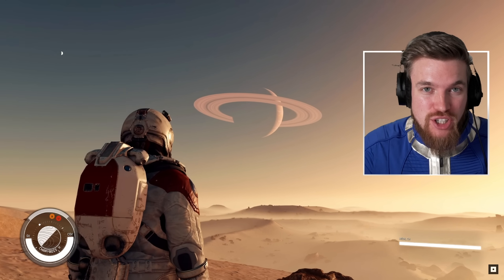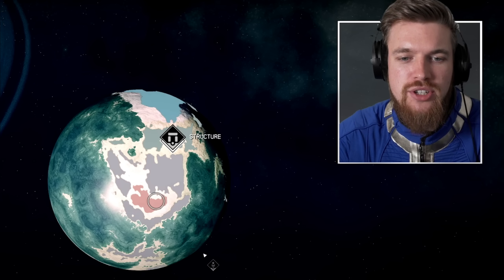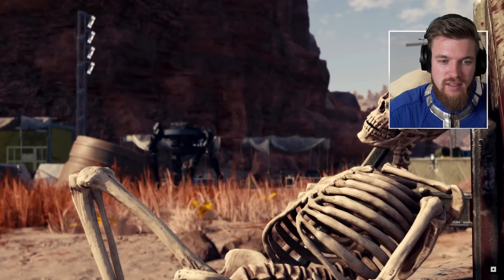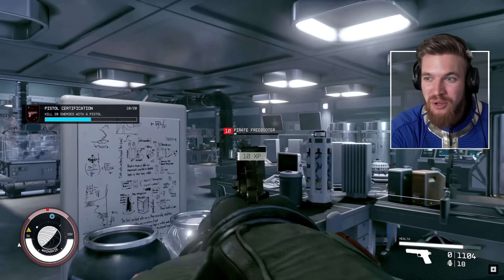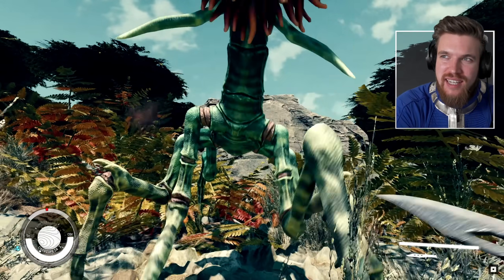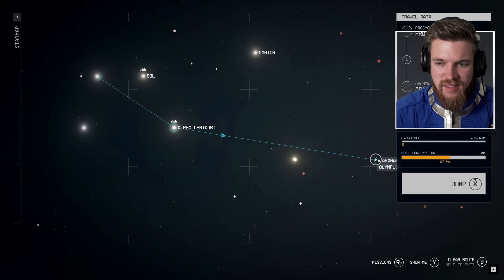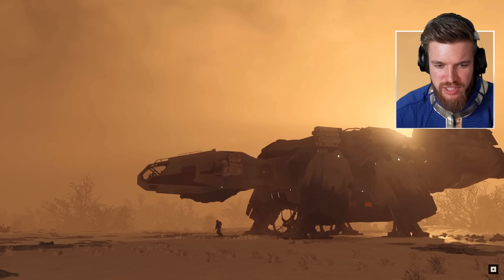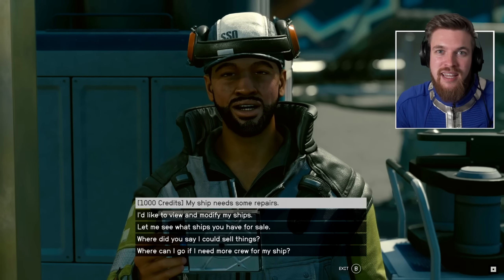Starfield Direct - Procedural Generation VS Hand Crafted!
At Starfield Direct Bethesda games studios showed many new starfield gameplay mechanics. Today we will be taking a look at how Starfield uses procedural generation to create a unexplored universe that remains new and different for each player that explores it.

👉 Bethesda just revealed new Starfield gameplay with Todd Howard doing a full deep dive presentation with new gameplay reveal on what we can expect from Starfield on its new release date of 6.8.2023. Starfield is the new single player RPG game from Bethesda game studios the creators of The Elder Scrolls Skyrim and Fallout 4. ESO reacts to the new starfield gameplay, space battles, space flight, map, world size, starfield walkthrough, crafting, starfield character creation, procedural generation, weapon mods and customization, skills perks new character classes, starting traits, outfits, armor sets, space ship design and base building!

➖ Time Stamps ➖
0:00 My concerns about Procedural Generation in Starfield
0:36 Is this a traditional Bethesda game?
1:07 Scanning Planets & Location Markers
1:41 Procedural Generation in Starfield
2:40 Hand made locations
4:04 Legendary Weapons & Armor
4:47 Randomly Generated Quests (Radiant System)
5:40 Random encounters & Tailored Quests
6:42 How it feels to explore Starfield
7:34 What else you do on planets
8:25 Creatures & Wildlife
8:38 Final Thoughts

➖ Support Me! ➖